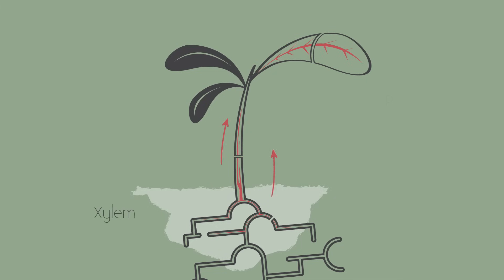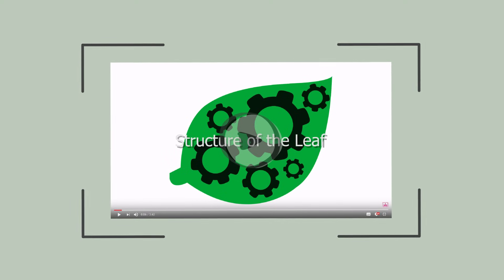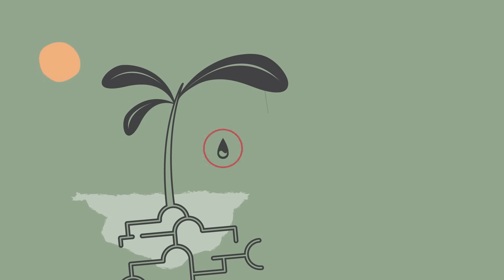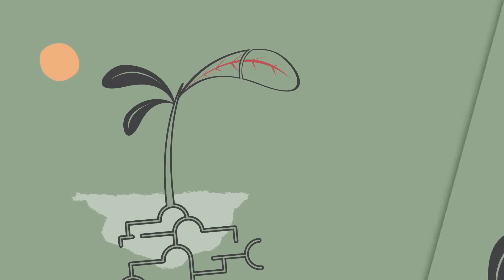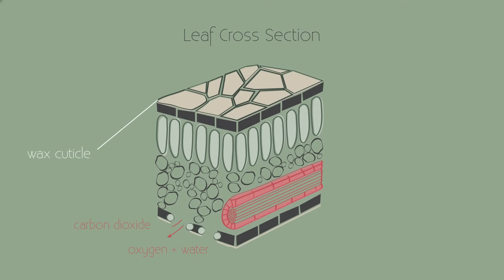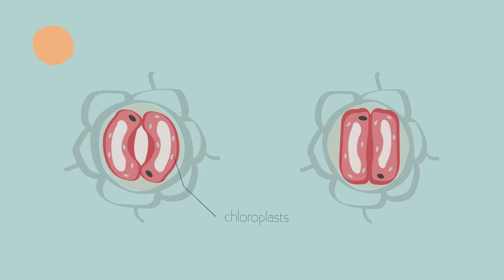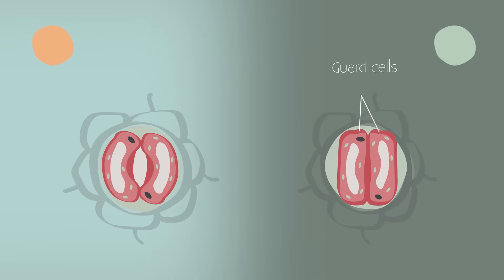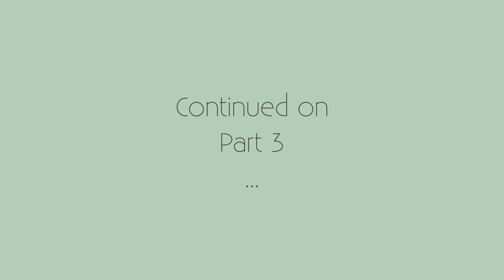Xylem and Phloem - Part 2 - Transpiration - Transport in Plants | Biology | FuseSchool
Transpiration is the evaporation of water from the aerial parts of a plant (so the leaves and stems).

By water evaporating out of these parts - mostly the leaves, a suction pressure is created which draws water up through the plant. This is called the transpiration pull.

Water passes in from the soil by osmosis, passing down the concentration gradient, and into the root hair cell’s cytoplasm, and then on to the xylem vessels.

Water moves through the xylem vessels from the root to the stem to the leaf. As well as the leaf cells needing water for photosynthesis, water also keeps the cells turgid which supports the plant. Inside the leaves, water is drawn out of the xylem cells to replace the water lost through transpiration.